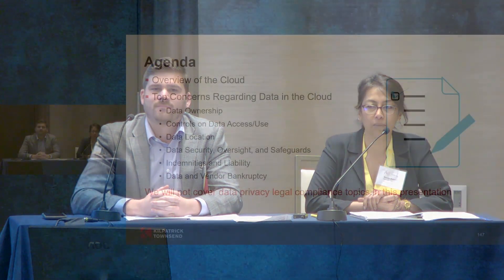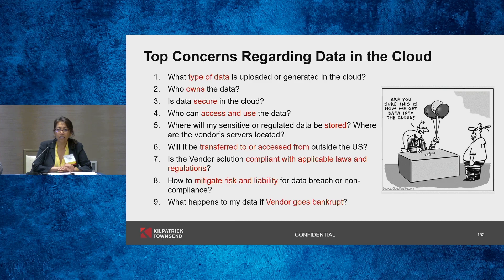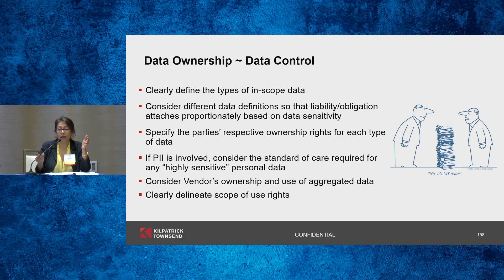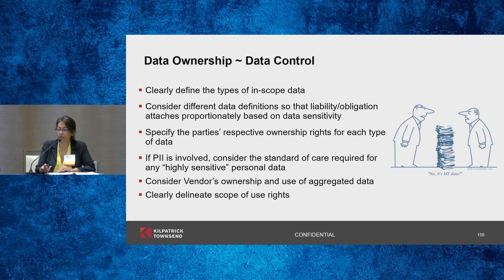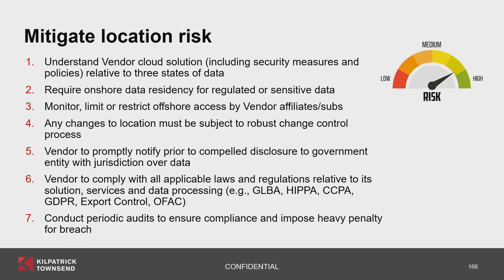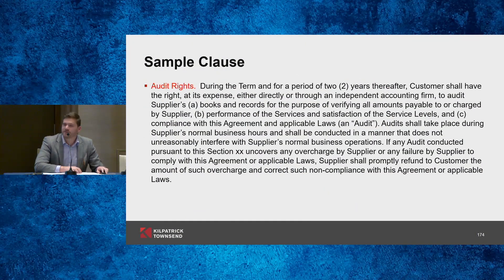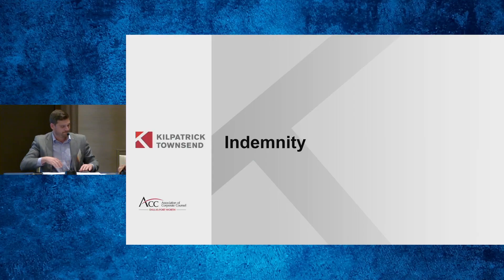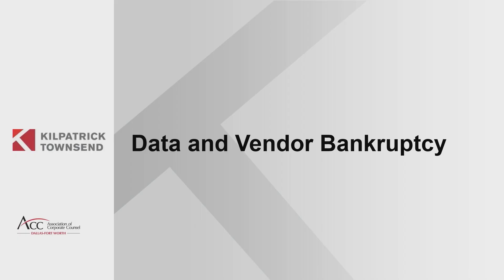ACC-DFW Kilpatrick Townsend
Data in the Cloud  Maintaining Appropriate Controls